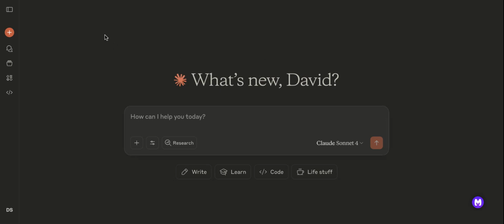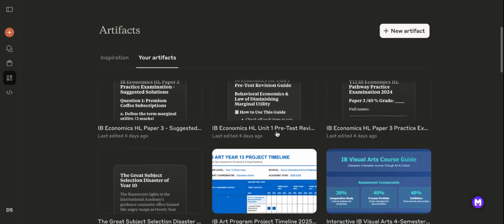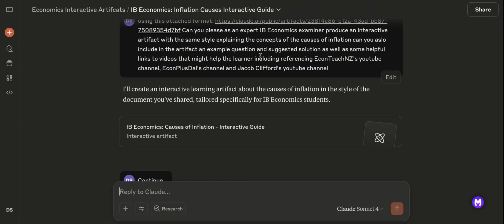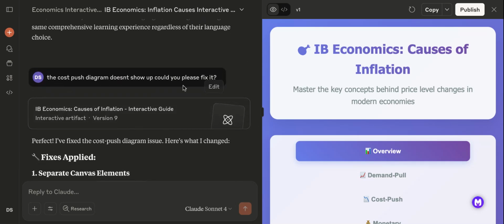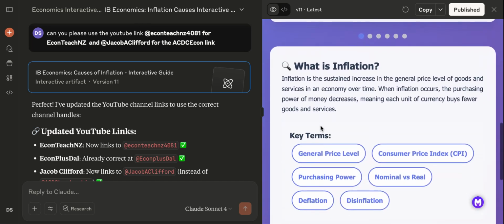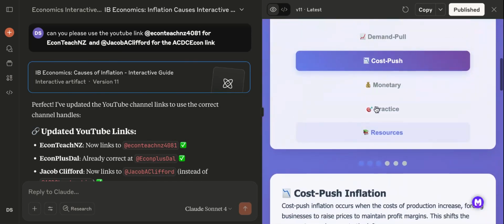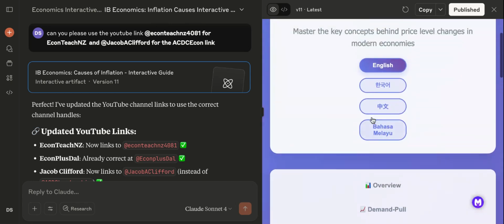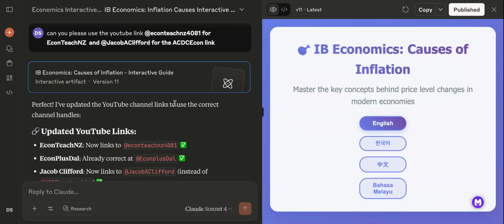Economics Education Gets a Major Upgrade with Claude AI